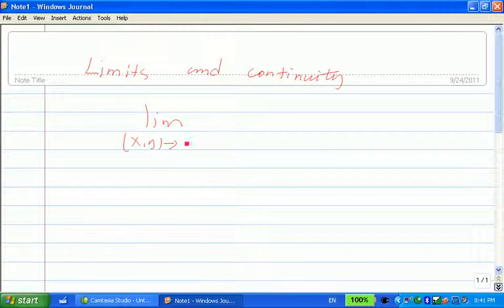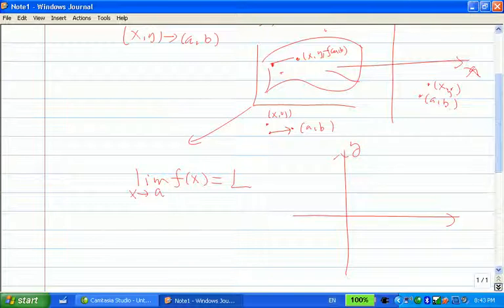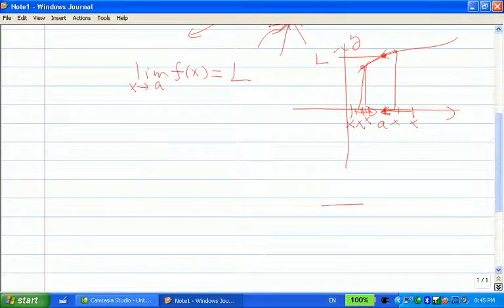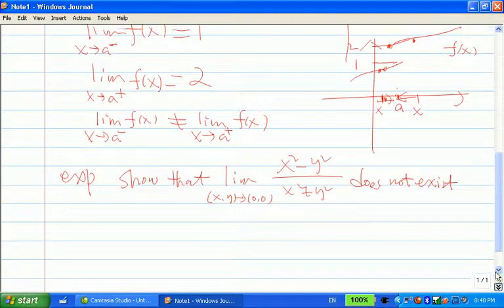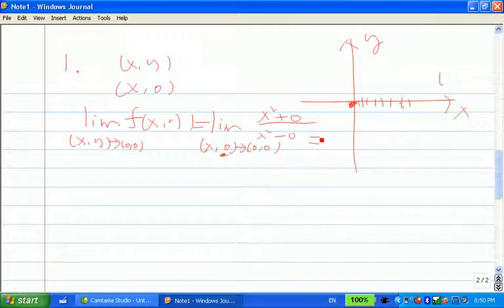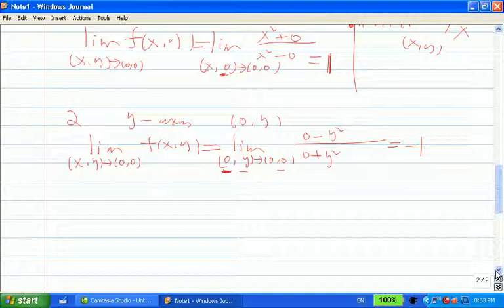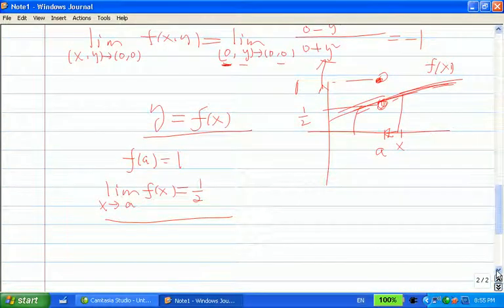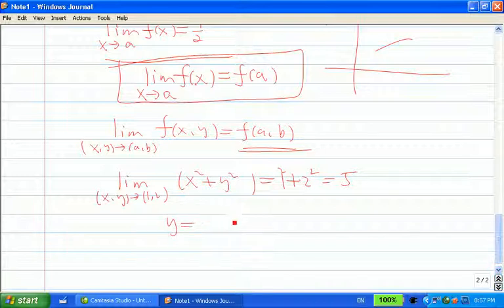limits and continuity